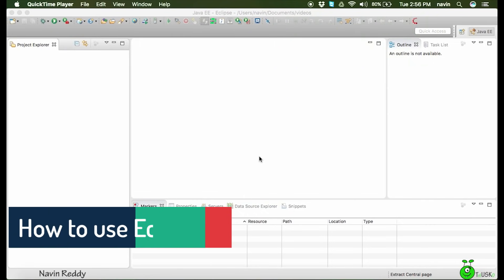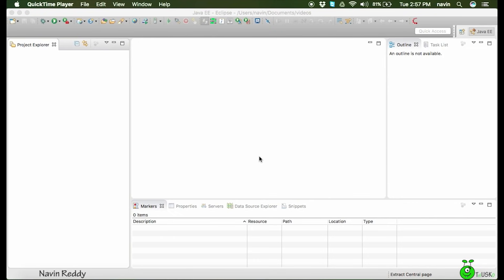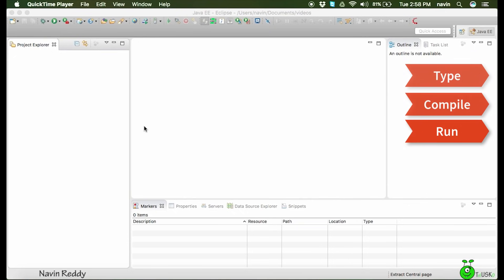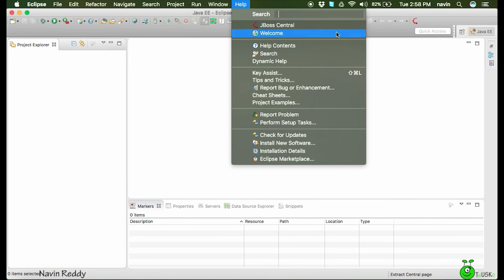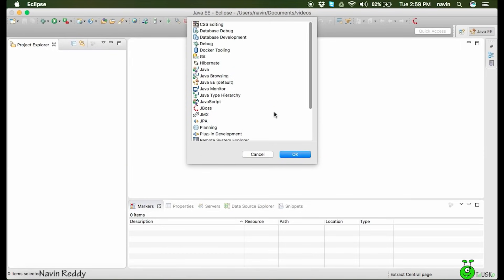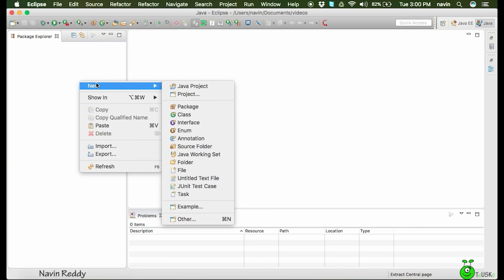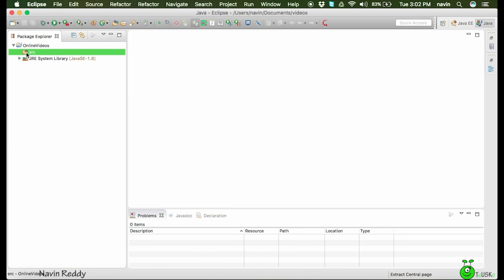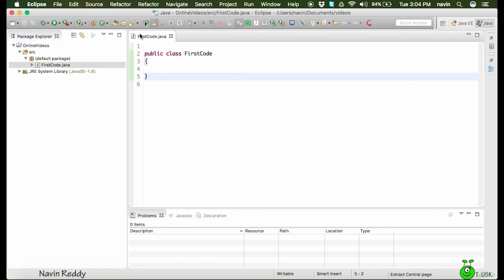#0 Java Tutorial | How to use Eclipse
Something was wrong in the earlier video so uploaded again.

WE have lots of IDE's available like we have: NetBeans, Elipse, IntelliJ and many others.

Reasons for Using the Eclipse IDE:
- Eclipse is available for free
- Lots of companies uses Eclipse
- Eclipse is free and used in industry world
- Similarity with other IDE's.

IDE stands for Integrated Development Environment. We do all the stuff related to programming at one place that is IDE
To do the programming we need:
1.  Editor :- to type the source code
2. Complier :- to compile the code
3. Interpreter :- to run the code

Steps to run a Java Program:
1. Create a project
2. Give the required details like Project name
3. Choose the execution environment
4. Create a source code or first class
5. Give details to run class like class name

In this video we will see :
- How to Use Eclipse IDE
- What is an IDE?
- Introduction to Eclipse IDE
- Steps to run a Java code in Eclipse